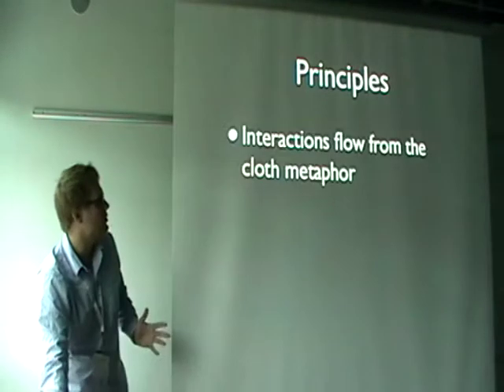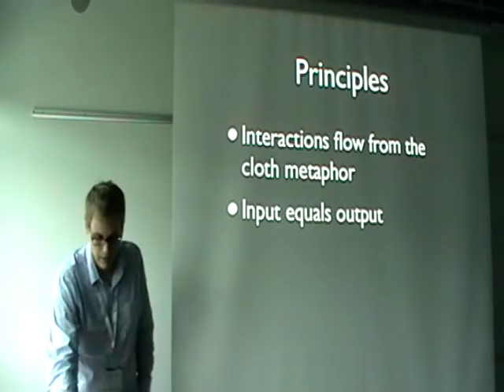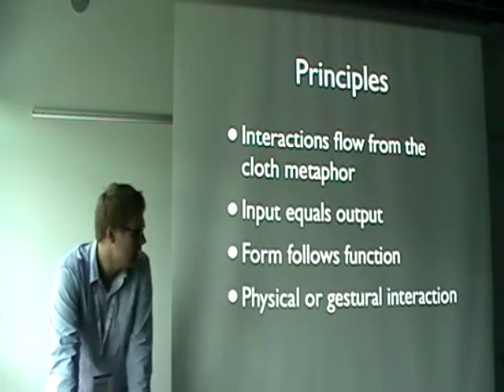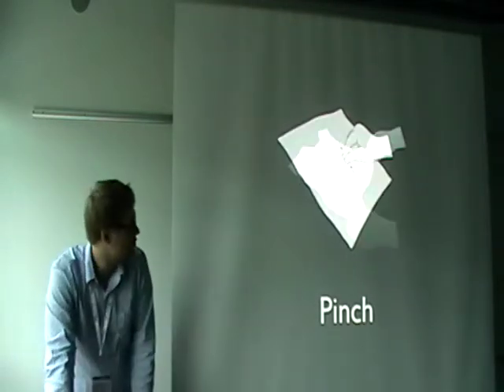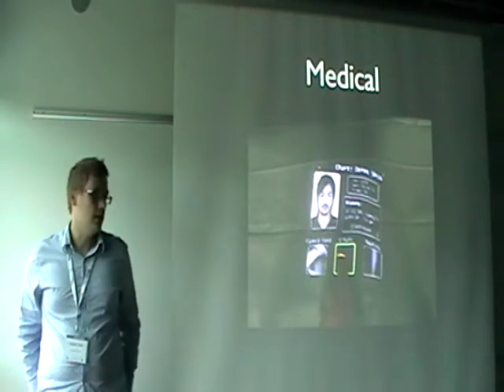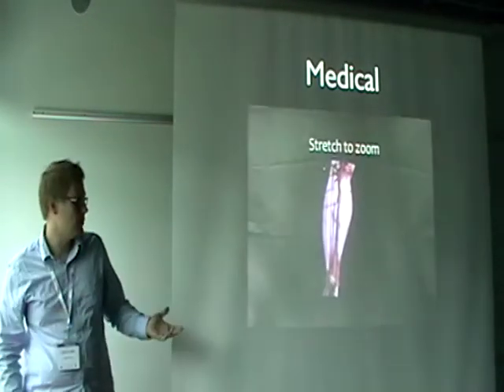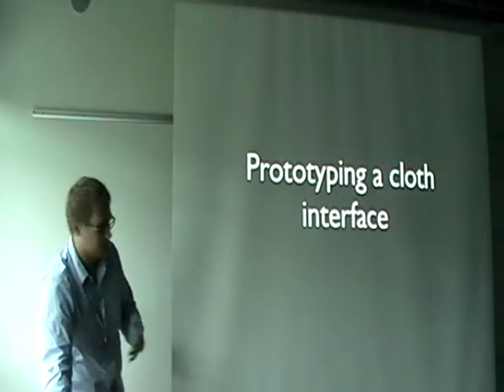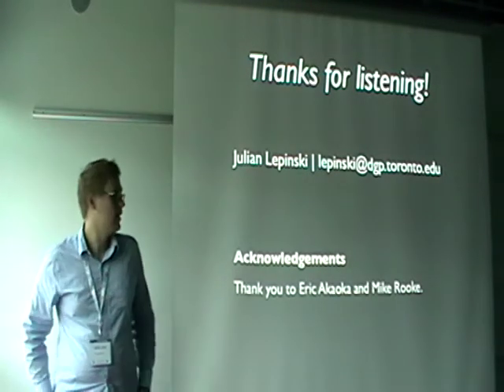PaperComp 2010: Designing for Interactions with Textile Displays / Julian Lepinski